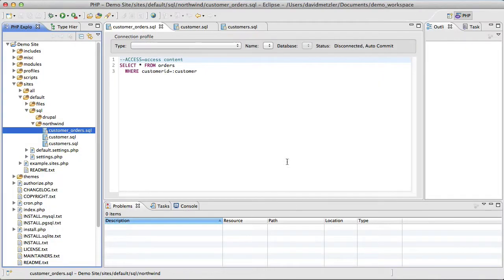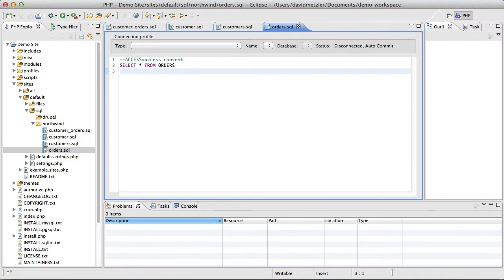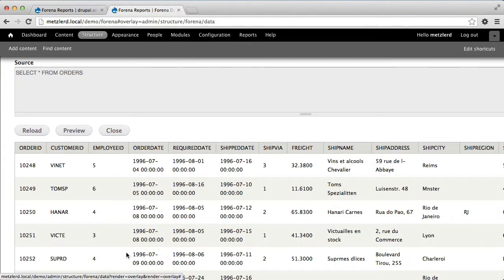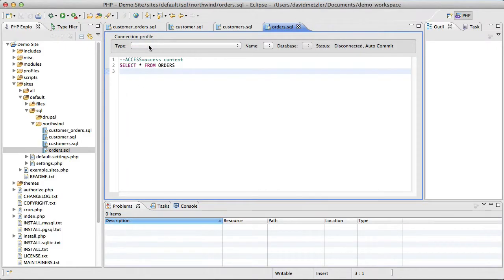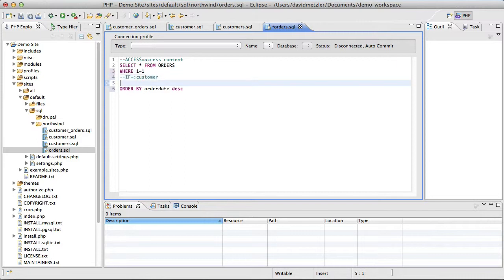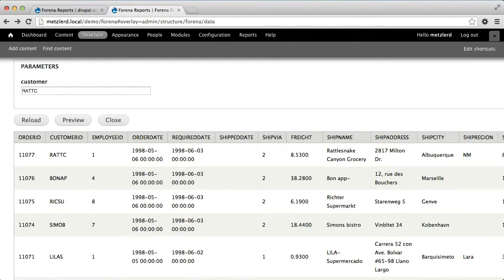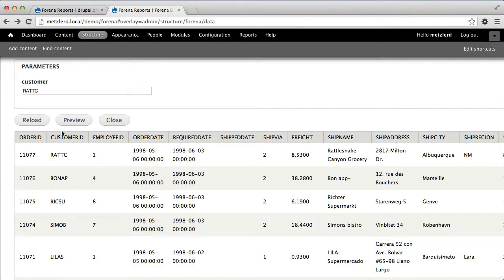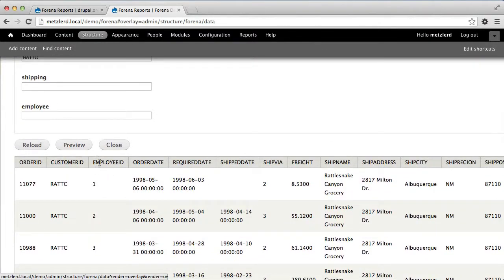Forena Blocks 1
Create advanced blocks that filter on multiple parameters